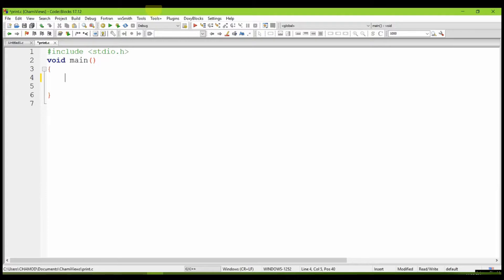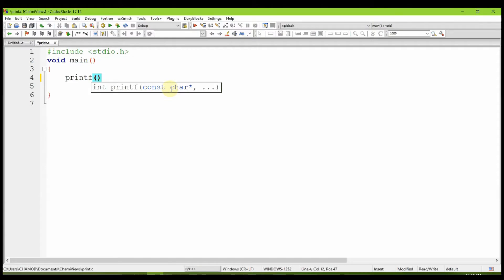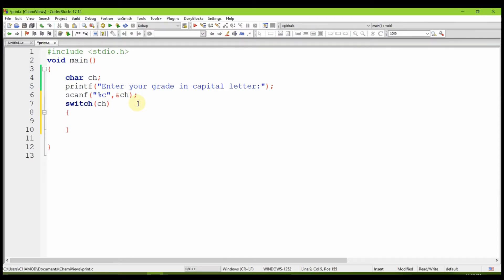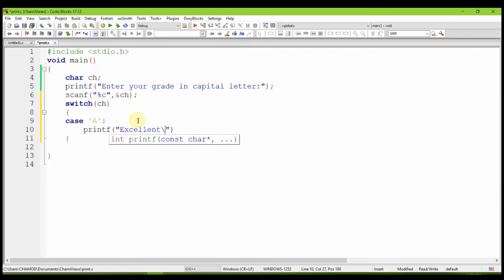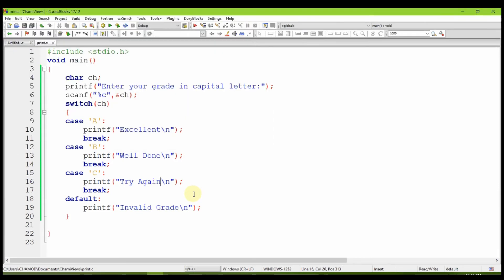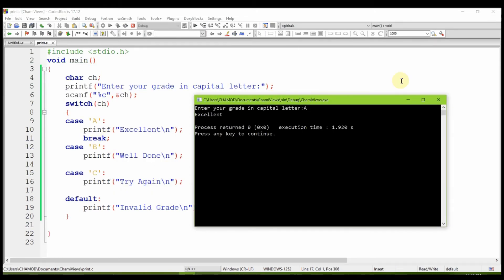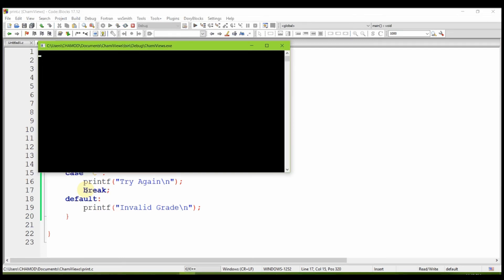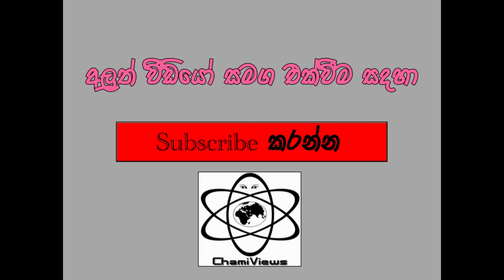C Language Sinhala By ChamiViews Part 14 - Switch Case Statement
This is my 14th video of my c tutorial series.